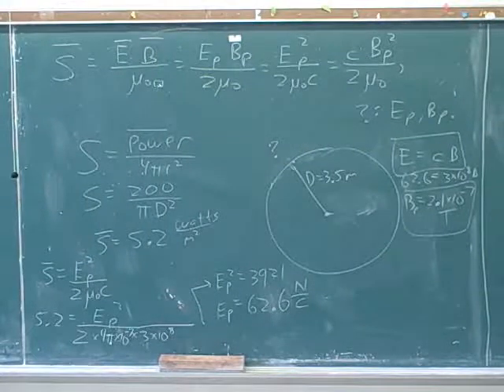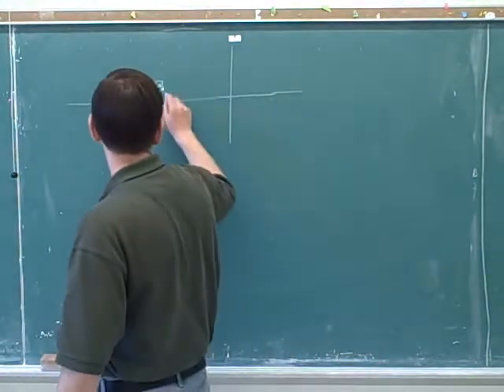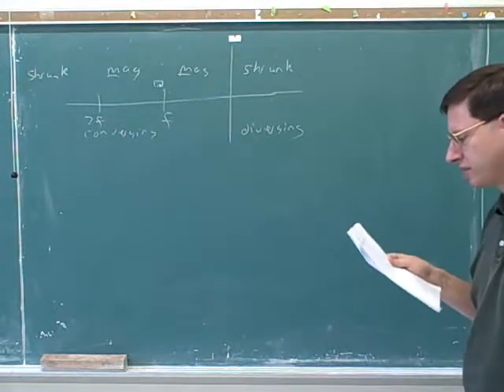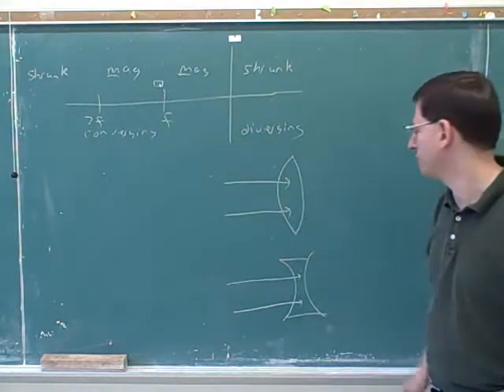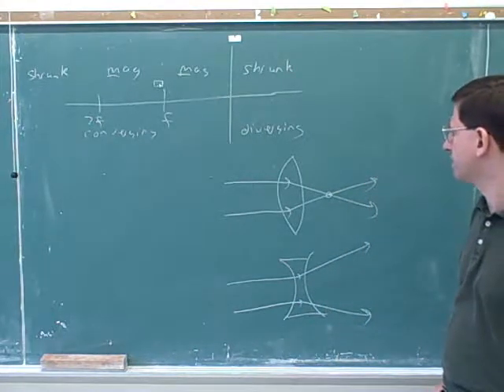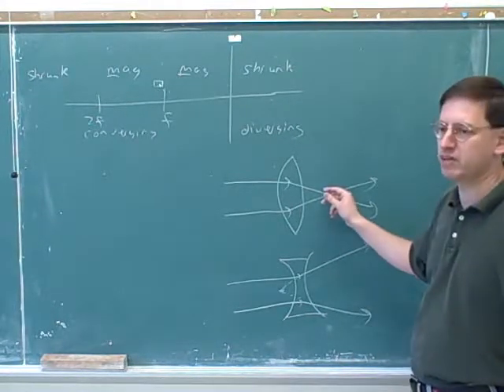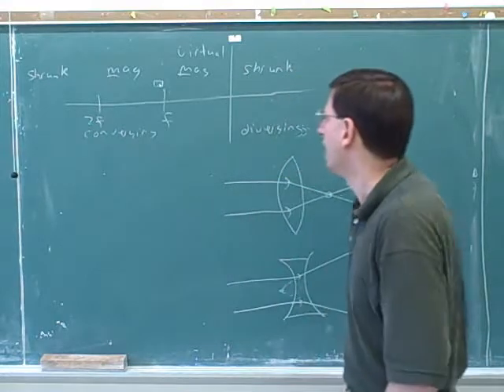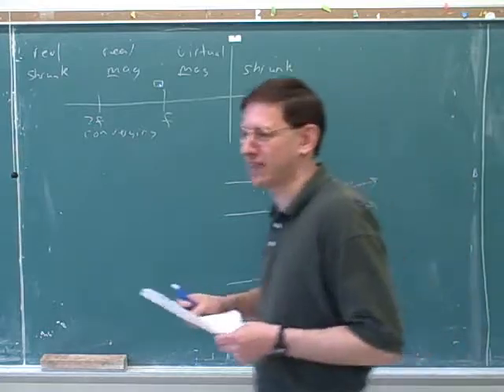Intensity. Multiple lenses. Polarization (4)